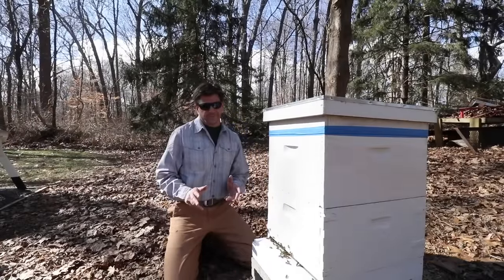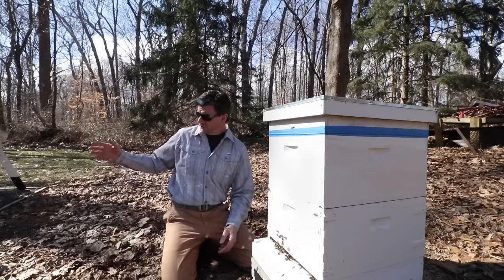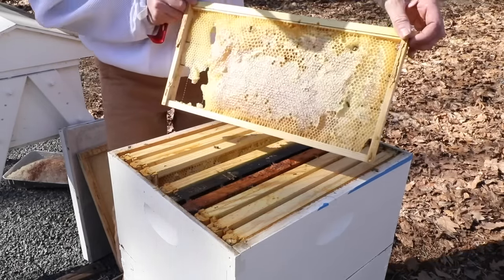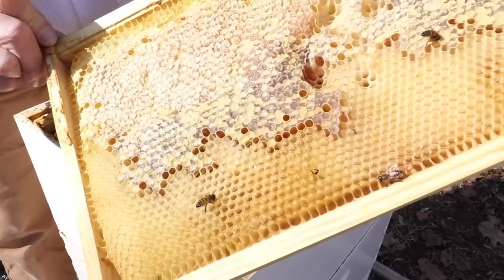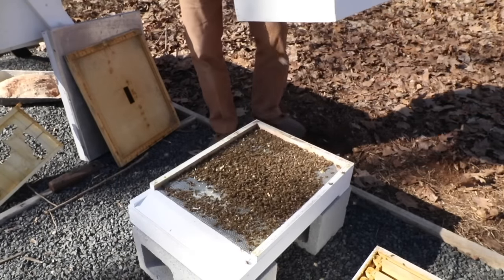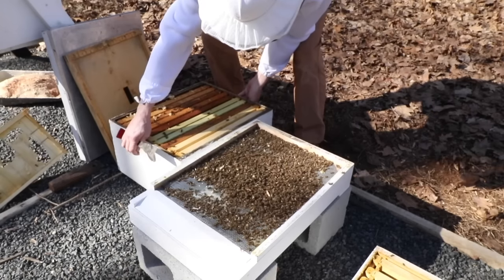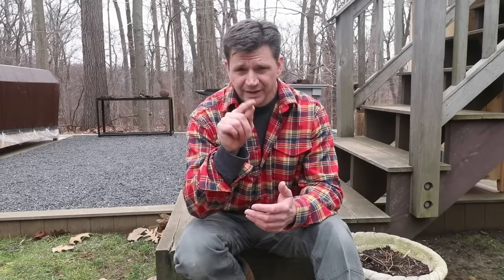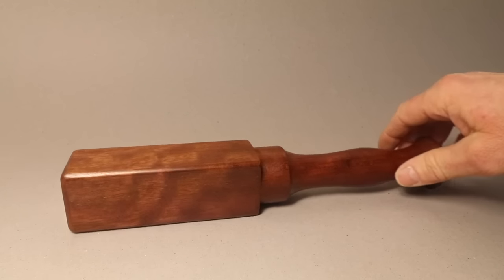One Hive is Dead, but all is not lost, Beginner Beekeeping Spring Update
eBay Auction

The tools and products I use most frequently:

Woodworking Products:
24" Sure-Foot Aluminum Bar Clamp
48" Sure-Foot Aluminum Bar Clamp
3m(TM) Half Facepiece Respirator (Dust mask)
Titebond II Premium Wood Glue
3M Paint Project Respirator